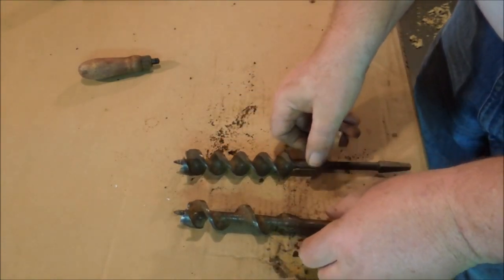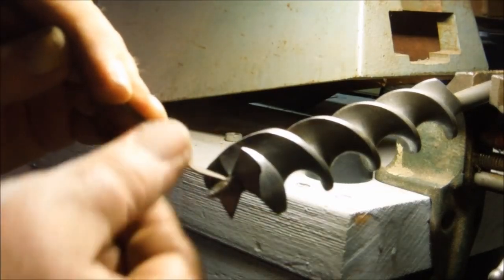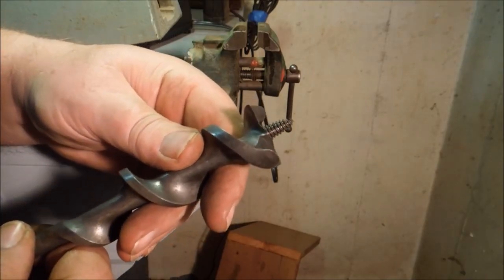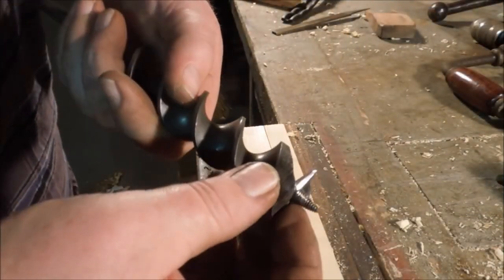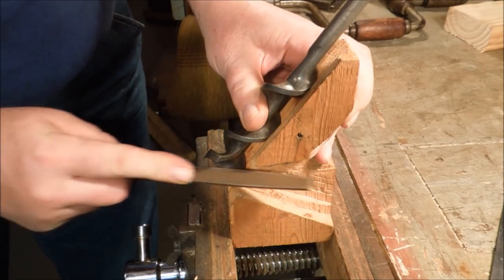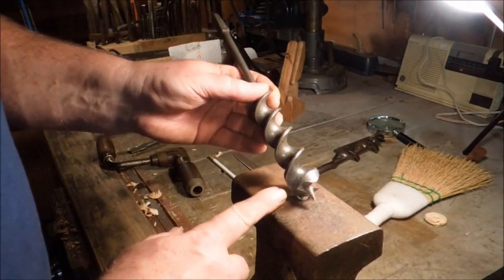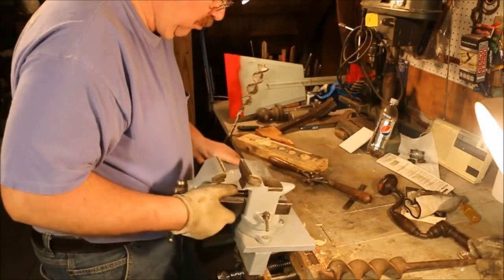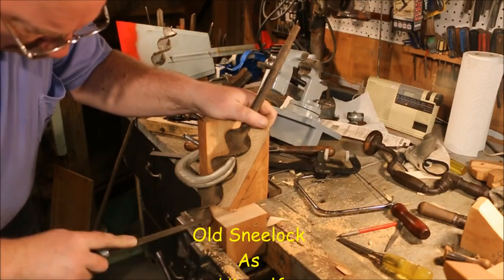Sharpening Auger Bits – All Steps In One Video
06:Published 8/30/21
I have been creating videos of how I sharpen auger bits. I built jigs, tested different methods, tried different files, and this is the result.
Instead of giving you a long list of links I decided to just add them together in one video.

00:00 - Intro
00:12 - Pt 1. Cleaning
06:23 - Pt 2. Sharpening The Pilot
15:54 - Pt 3. Sharpening The Radial Edge
40:39 - Pt 4. New & Improved Sharpening Fixture

I hope this makes it easier for you to understand and follow along.   😁😎

You can join the workshop with your very own Old Sneelock’s Workshop Shirt, mug, or whatever. I signed up with TeeSpring to make and deliver Old Sneelock’s Workshop T Shirts, mugs, backpacks, and more.